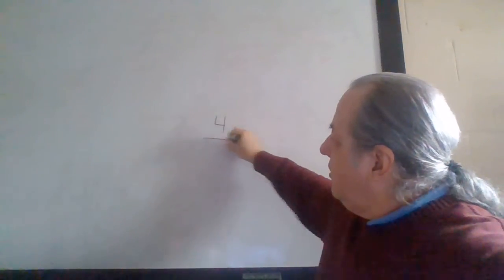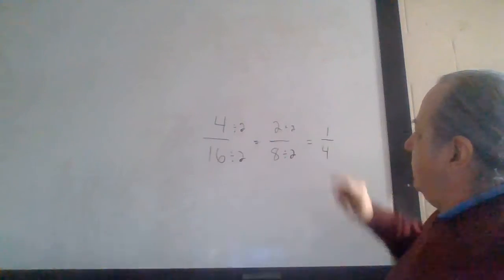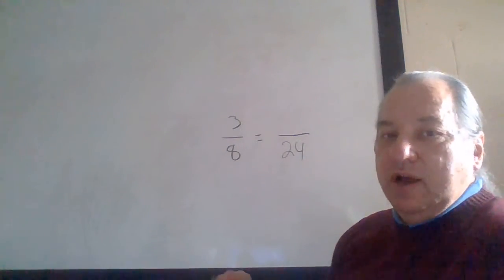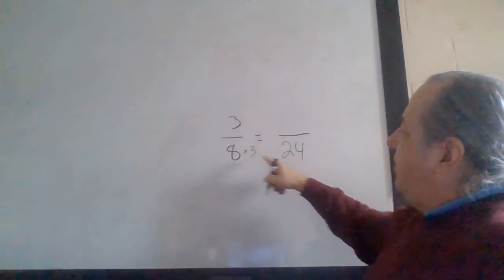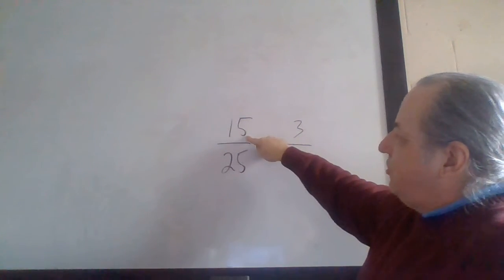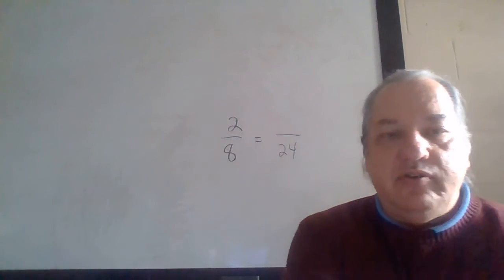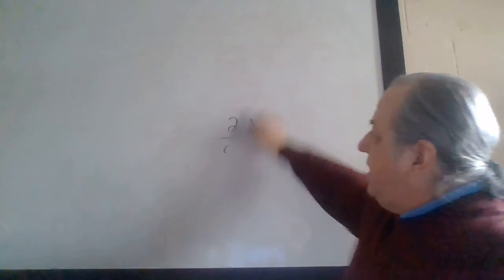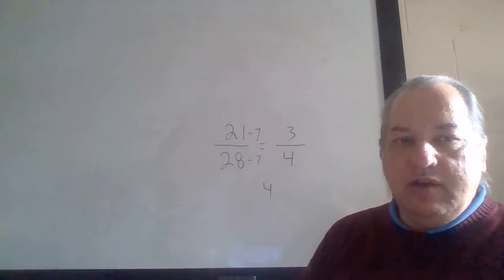Lesson 5 4 Equivalent Fractions